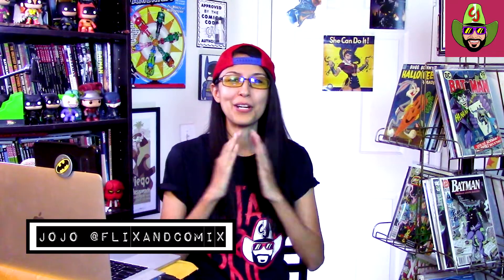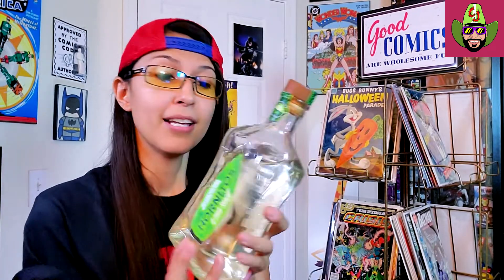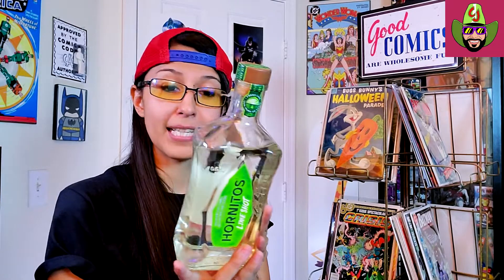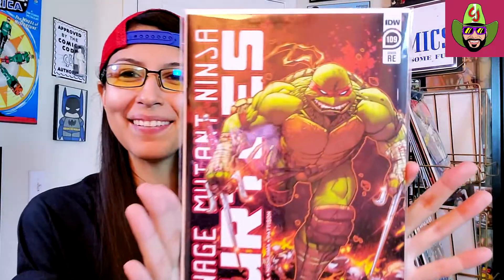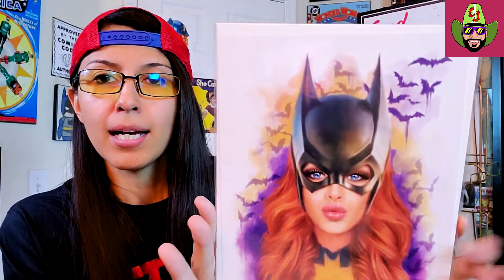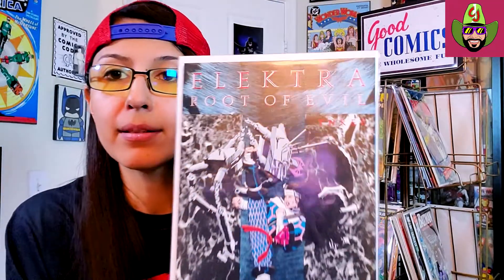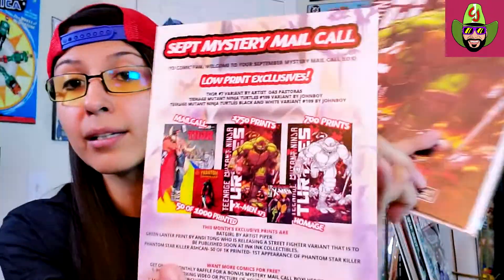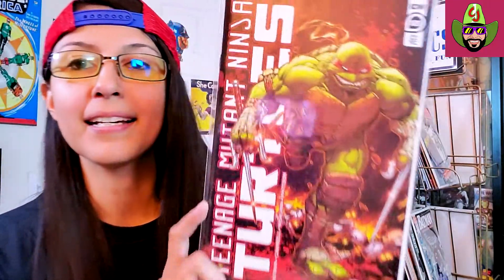Mystery Mail Call [SEP 2020] | Hornitos Lime Shot Tequila Review | Flix and Comix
Check out Johnny 5alive -